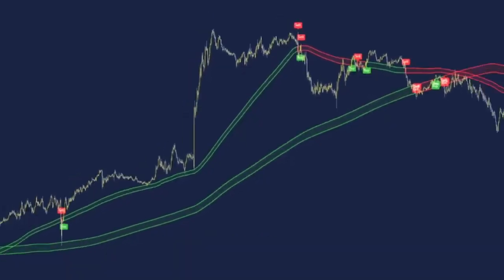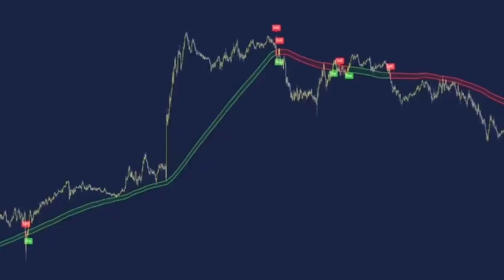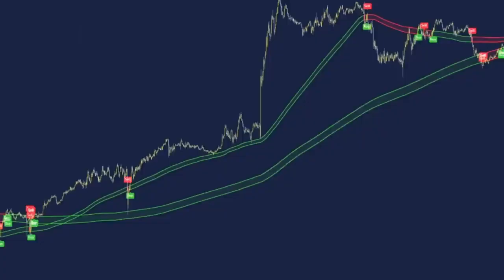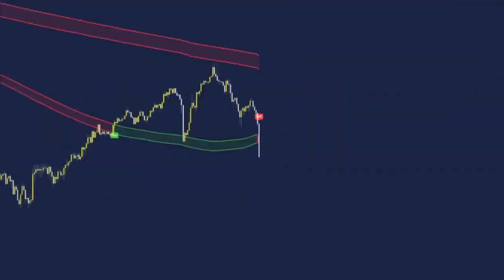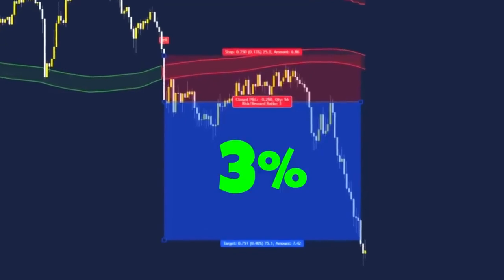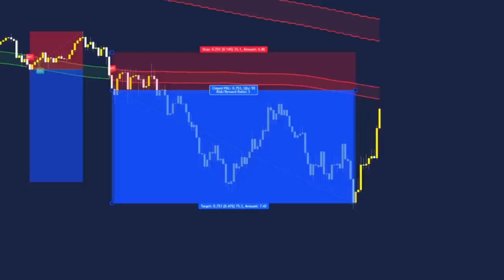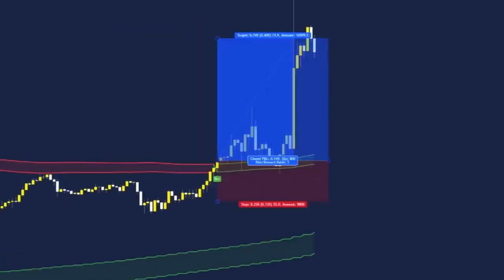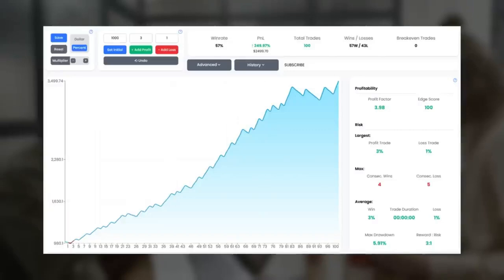STOP using old BUY SELL! This indicator will DOUBLE your profits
Welcome to the Official Trades By Mo YouTube Channel. This free SSL channel tradingview strategy make $3,499 profit over 100 trades using this completely free, beginner scalping strategy. It works perfectly on Forex and Crypto pairs and makes insane profits! Stop using old buy sell indicators today and double your small account profits with this free strategy!

Chapters:
0:00 Intro
0:27 Free Indicator
0:56 Flux Charts
1:57 Strategy
7:27 Results

Keywords Related to this video: buy sell, buy sell indicator, best buy sell indicator, ssl channel, ssl, scalping, best free indicator on tradingview, multiple timeframe, most accurate free trading strategy, day trade, free, free trading, free indicator, free indicator strategy, free tradingview, best free trading, best free indicator, trading, tradingview, day trade, tradingview, quit your job, quit job, make money trading, tradingview, how to make money on tradingview, tested 100 times, tested strategy 100 times, trades by mo, course, trading course, forex, crypto, free strategy, tradingview, perfect signals, tradingbot, movingaverage, indicator, makemoney, day trading, scalping, swingtrading, free, free indicators, best free trading strategy,